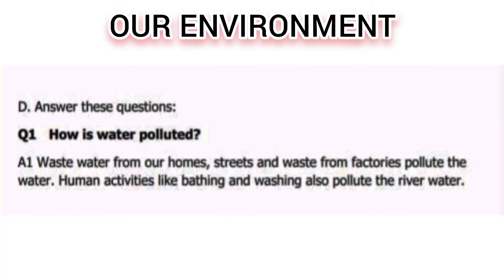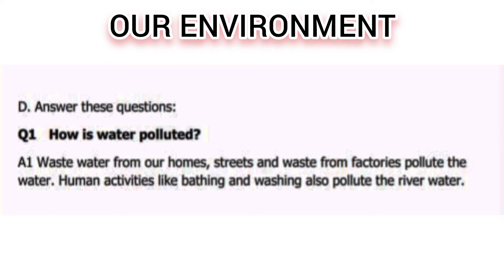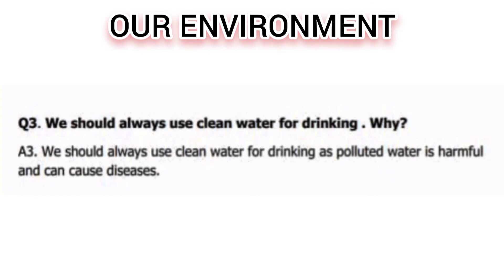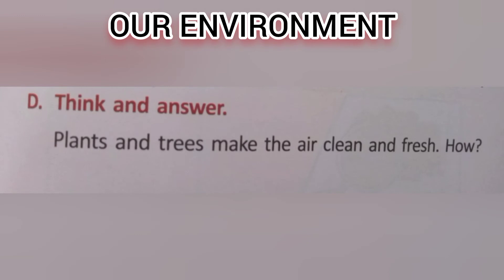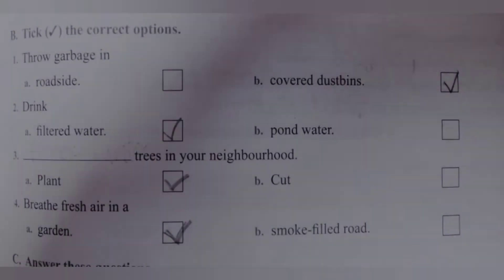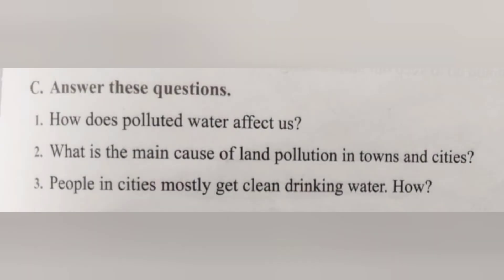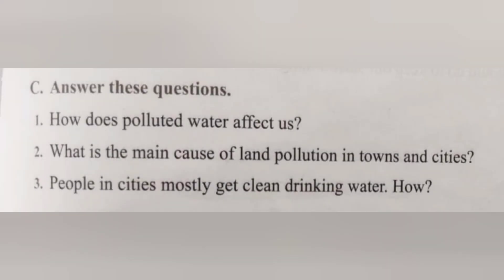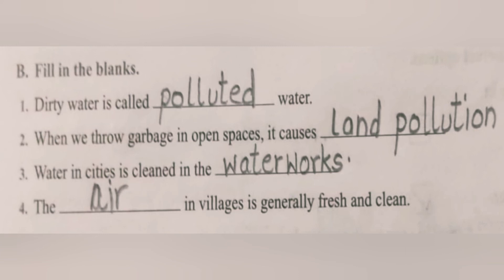CLASS 3 SCIENCE L-7 OUR ENVIRONMENT/QUESTION ANSWER/THINK AND ANSWER/WORKSHEET 1/WORKSHEET 2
क्लास 3 साइंस अवर इन्वायरमेंट,
क्लास 3 ईवीएस अवर इन्वायरमेंट,
class 3 science our environment,
our environment question and answers,
our environment think and answer,
our environment worksheets,
class 3 science our environment worksheets,